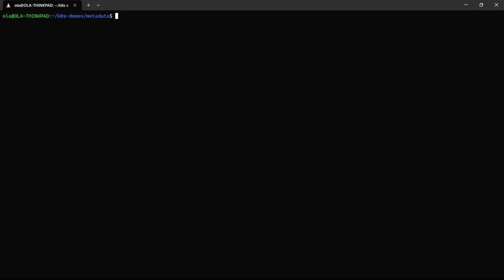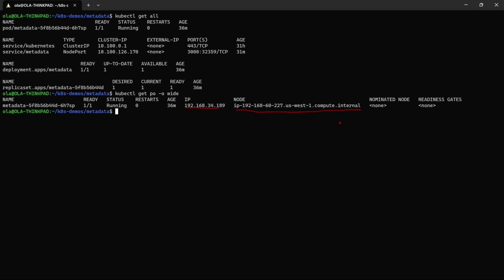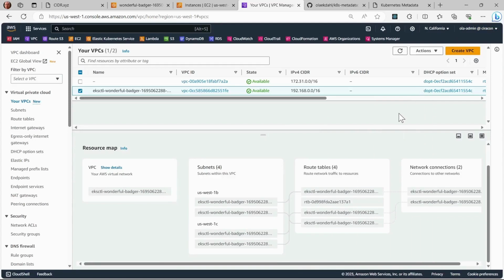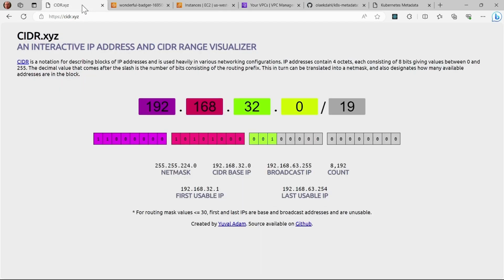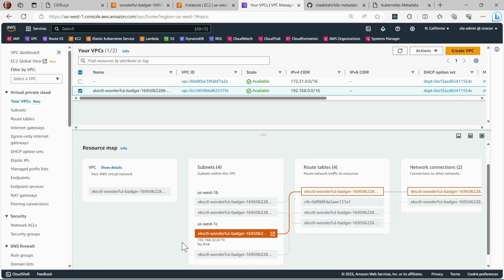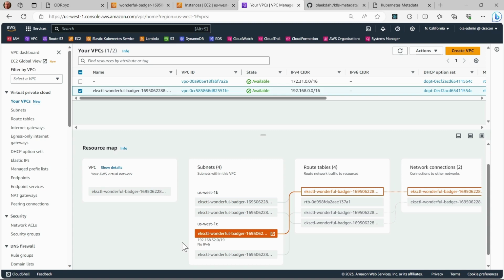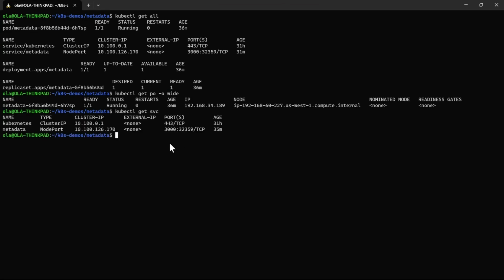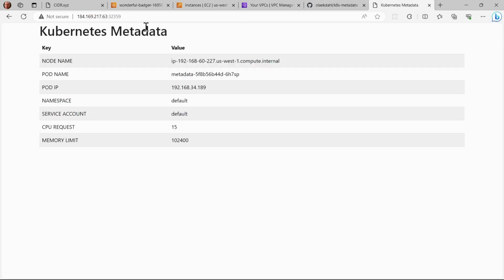AWS Elastic Kubernetes Services and IP Addressing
This video will show how AWS EKS IP addressing works.